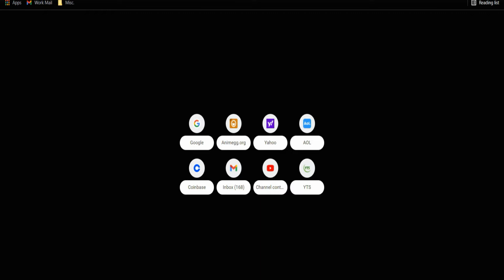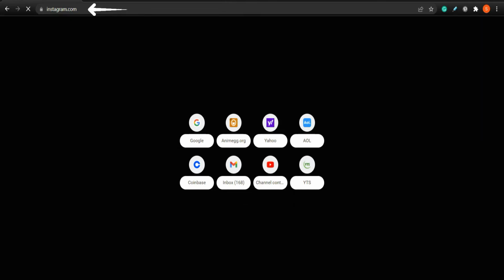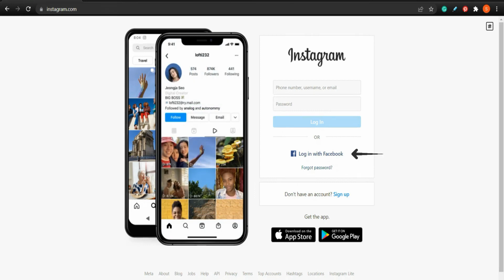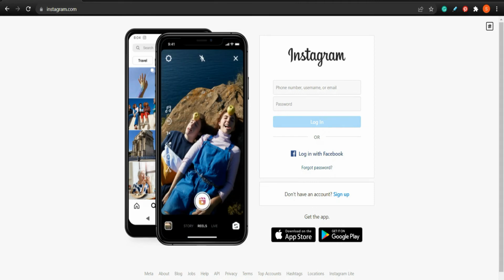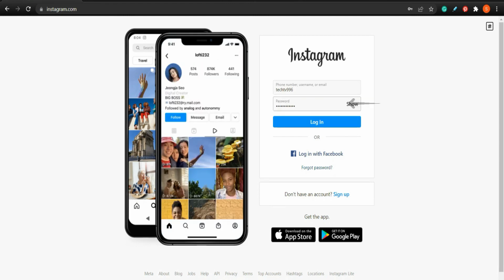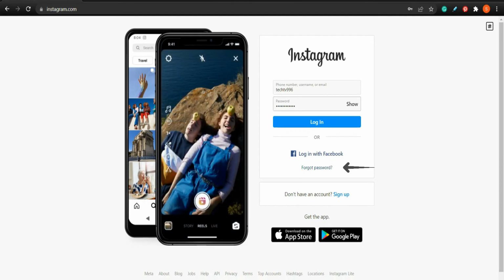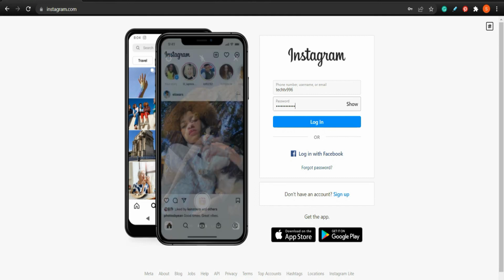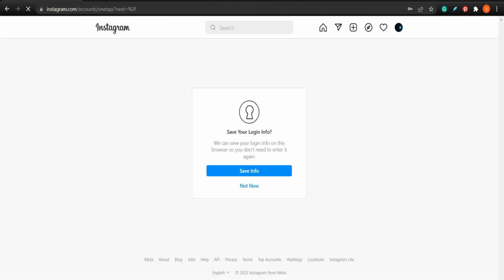How To Login To Instagram on PC | Instagram Desktop Login (2022)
In this video, I am going to guide you to log in to Instagram on PC.

Instagram is a social networking platform used to share photos and videos. The users can interact with their followers via live streaming as well. And the video-sharing has expanded over the years to posts, stories, reels, and IGTV.

To log in to Instagram on PC, you must go to instagram.com. And select your login method. And enter your password. Tap Log in to continue.

Down below are the steps to Log In To Instagram on PC:

STEP 4: Enter your password
STEP 5: Tap Log in

CHAPTERS
0:00 - Intro
0:27 - How to log in to Instagram on PC
1:05 - Outro

Hey EveryOne!